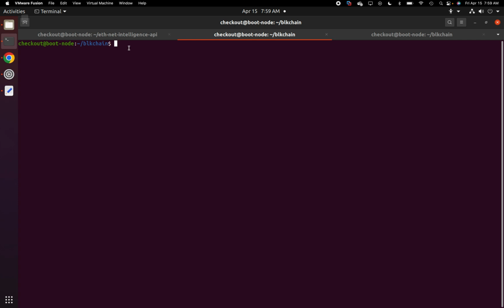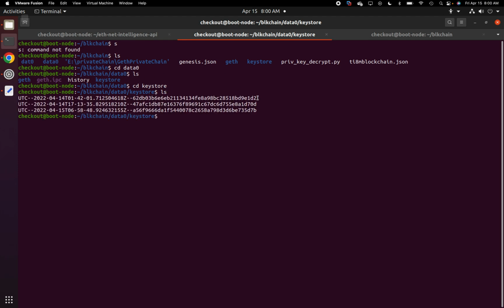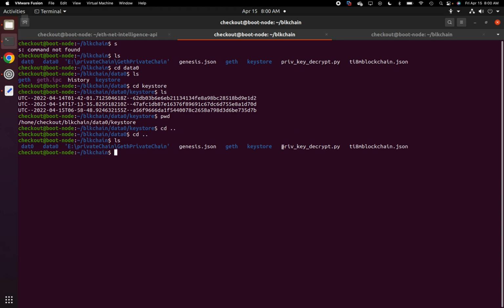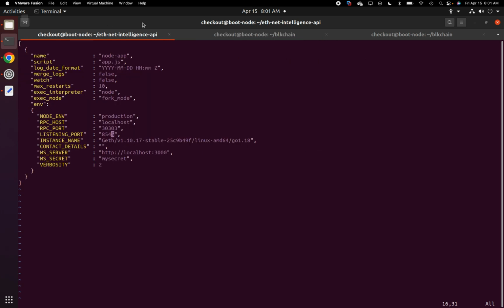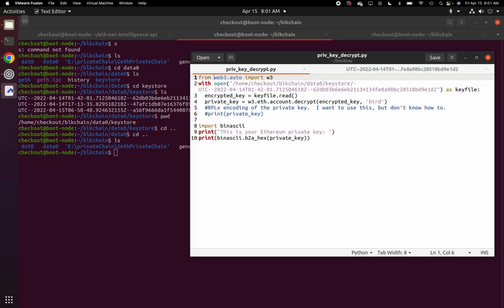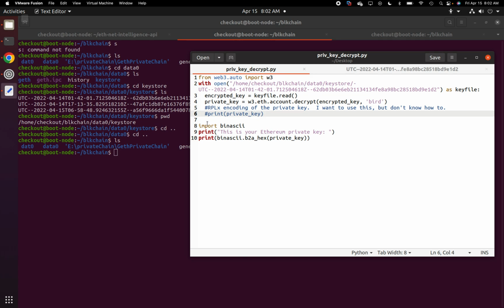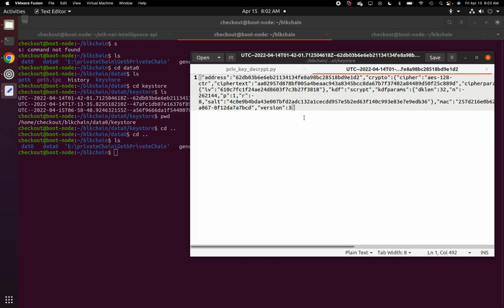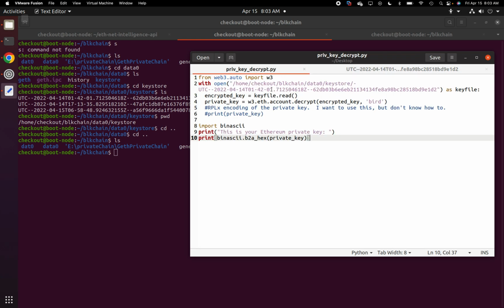Geth: Private Key Retrieval from Geth Keystore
This is a short demonstration of how you can recover/view your secret key in Geth implementation with a simple python script.